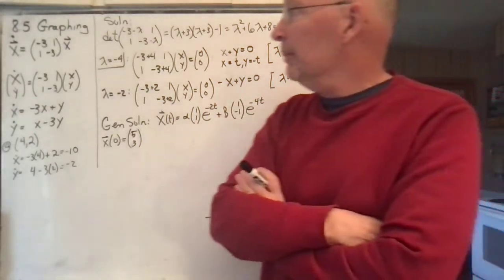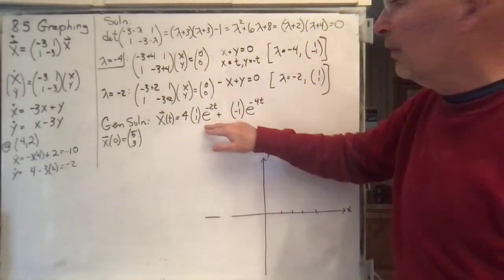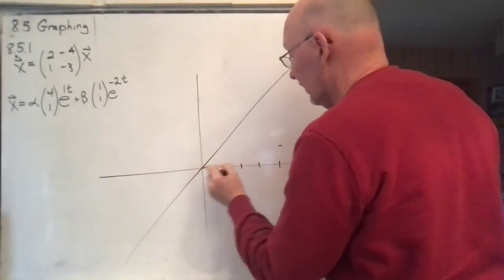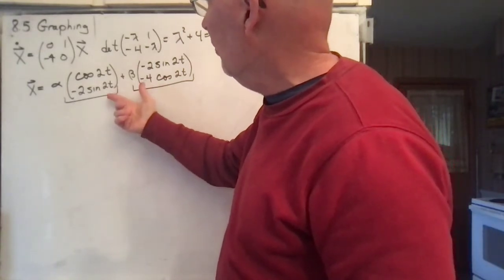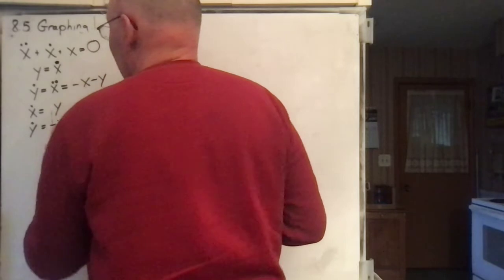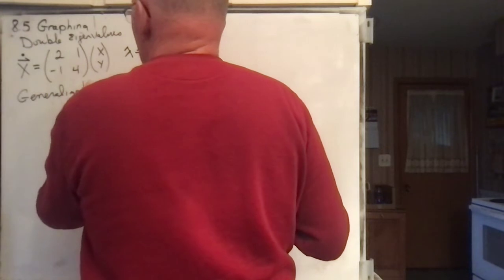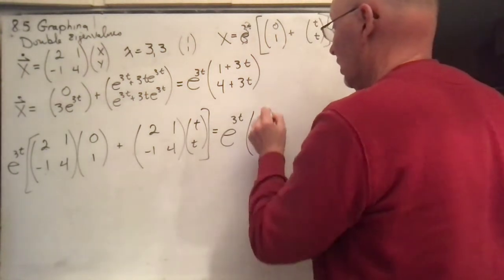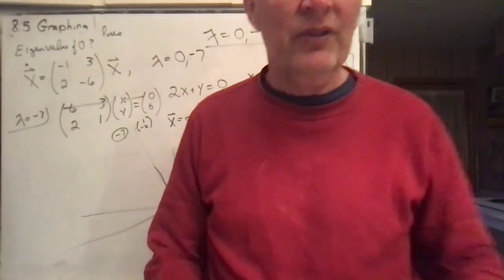DE #30 Section 8 5: Graphing Solutions of 2 by 2 Systems of Linear DEs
Graphing the solutions of systems of first order linear DEs with constant coefficients. Includes attracting and repelling nodes, saddle points, centers, cases with double eigenvalues, and cases with eigenvalues of value of 0.